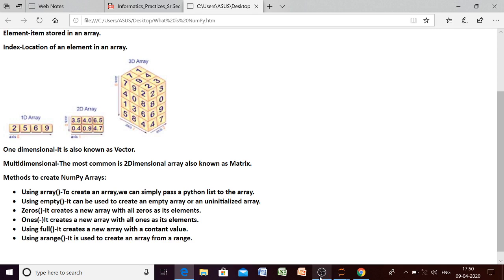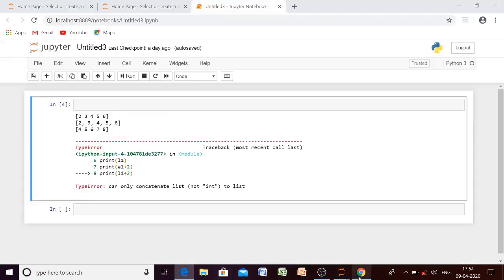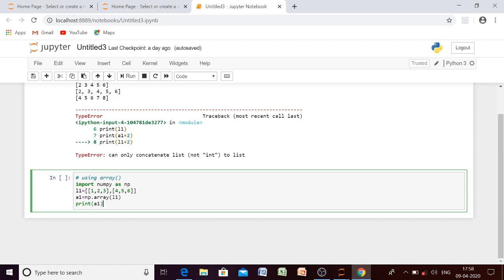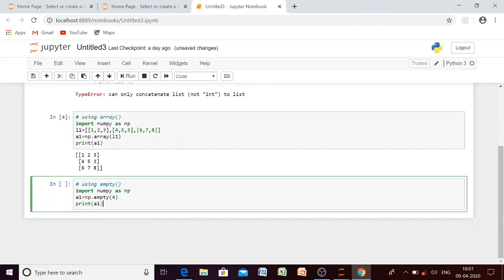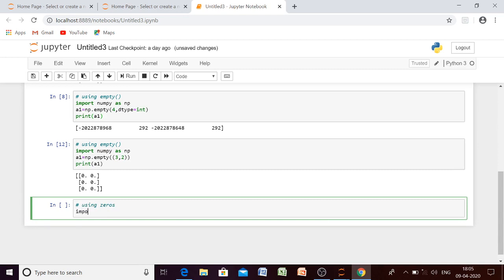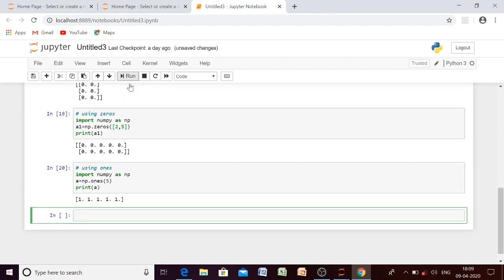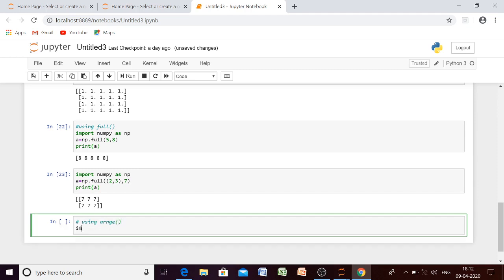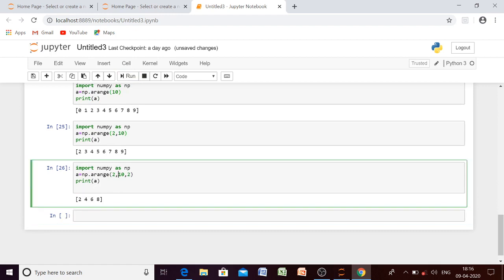Data Handling using NumPy for Class XI IP